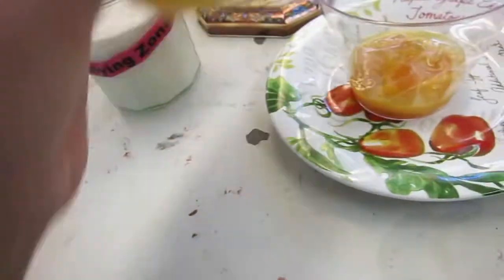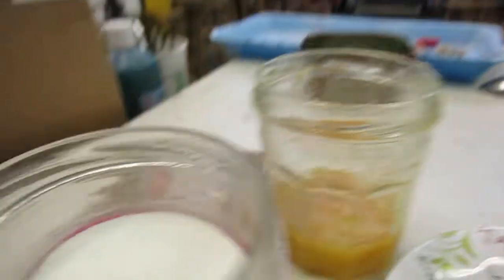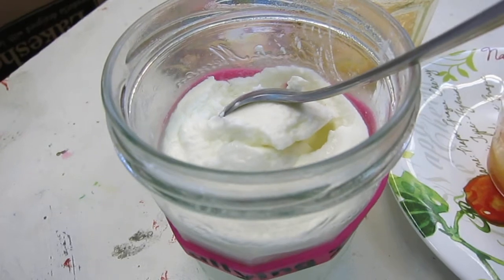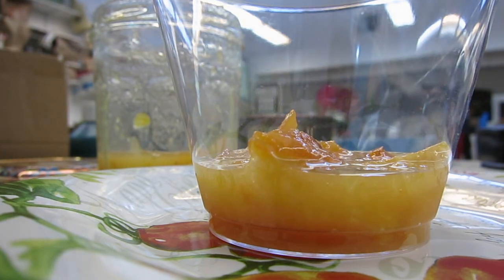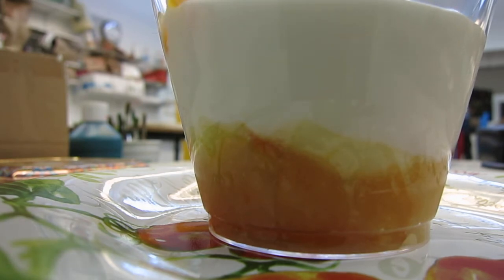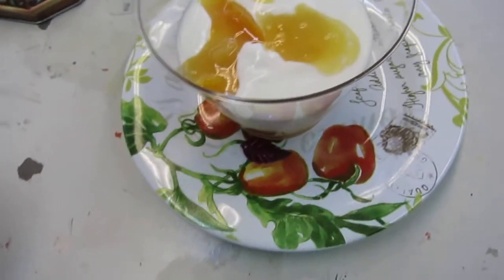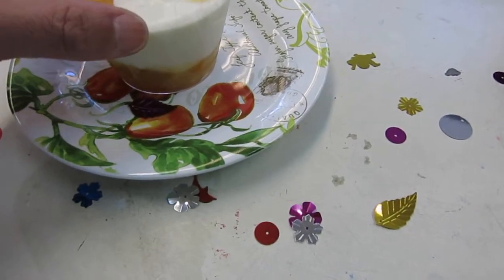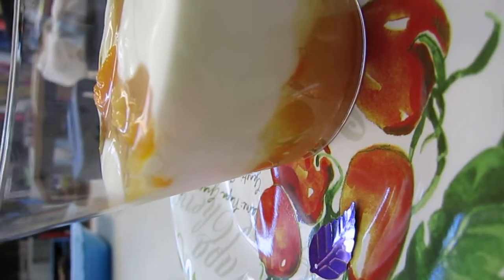Stage of the day - yogurt with confetti